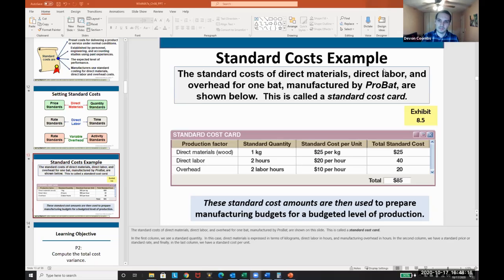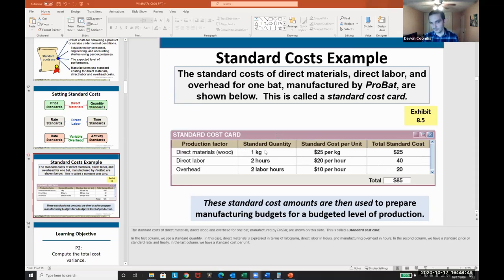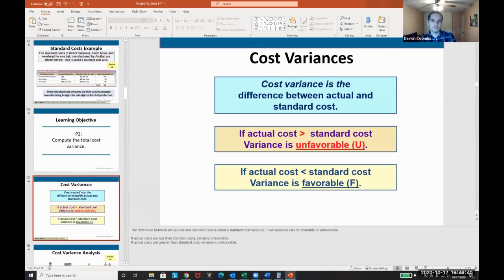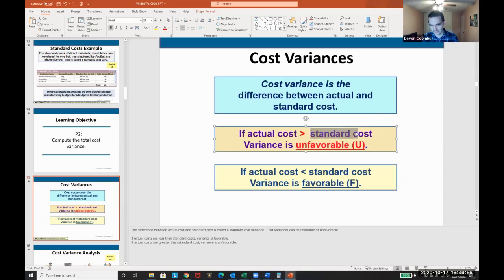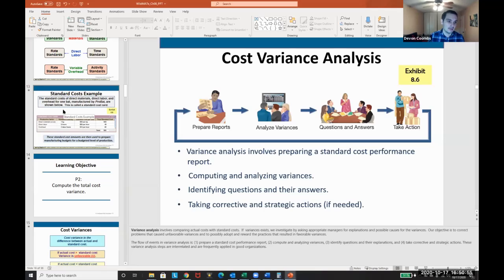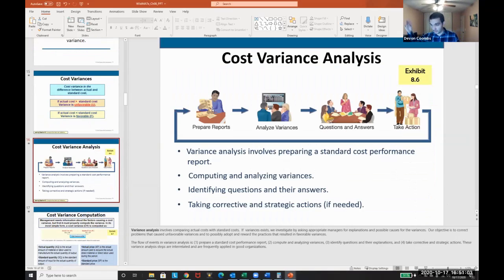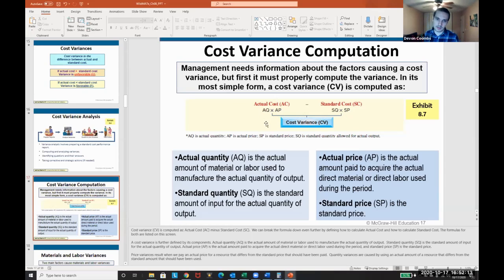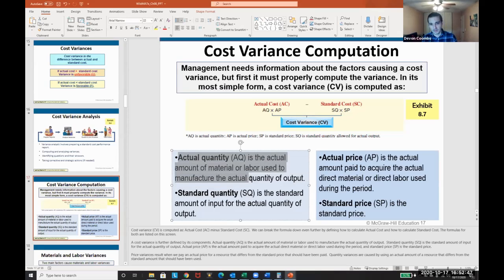Cost Variances (Ch.8 V. 3)